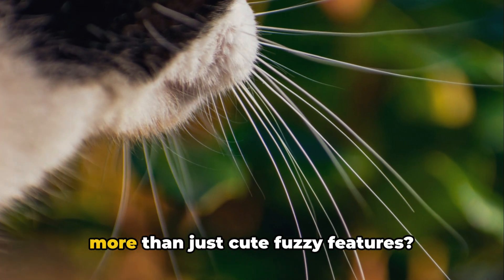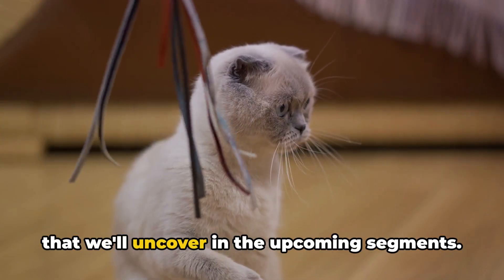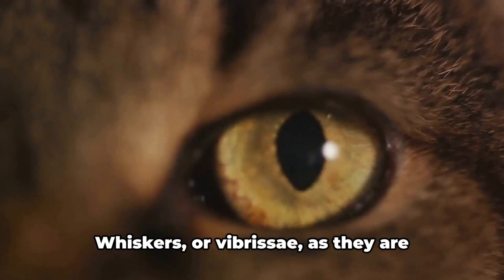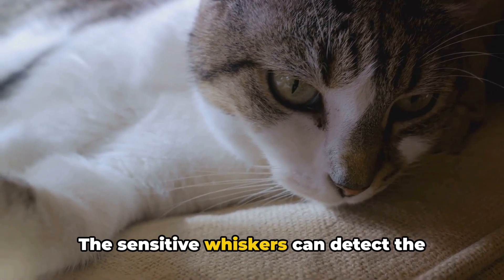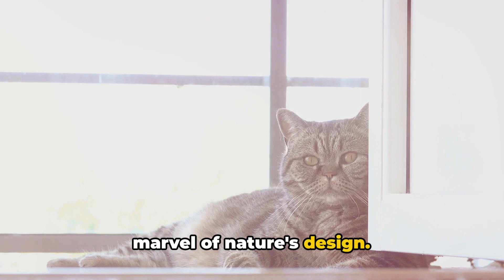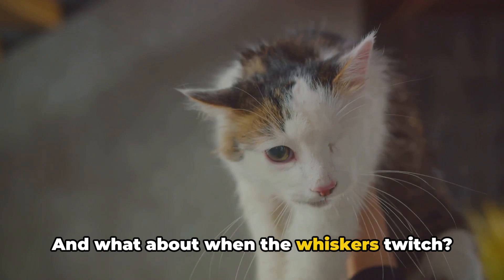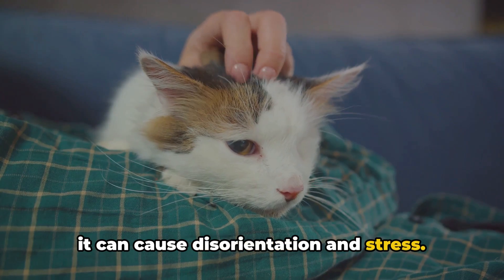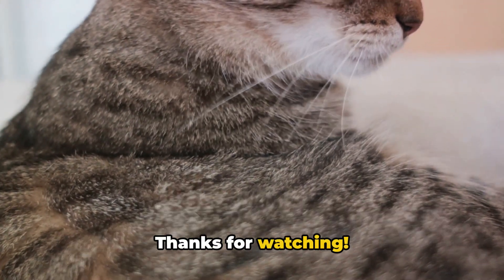Whiskers: The Secret Superpower of Cats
Intrigued by our fluffy feline friends? Join us as we embark on an exciting exploration of the captivating world of cat whiskers and their extraordinary functions. From their incredible sensitivity to their role in communication and navigation, discover the remarkable secrets held by these mystical strands. Be prepared to be amazed! Let's uncover the mysteries of cat whiskers together!

00:00:00
The Mystery of Cat Whiskers

00:00:50
The Sensory Function of Whiskers

00:02:47
The Emotional Indicator

00:03:42
The Importance of Whisker Health

00:04:11